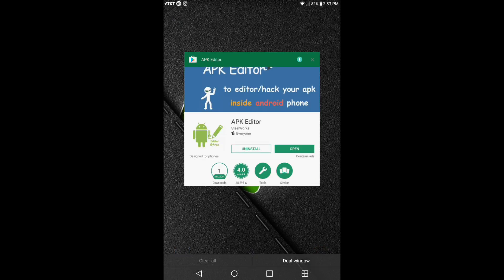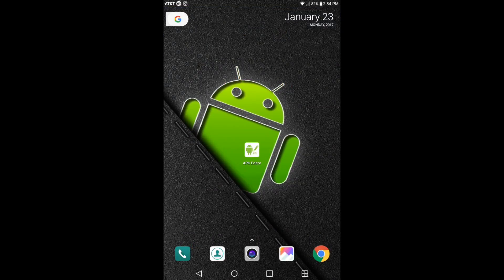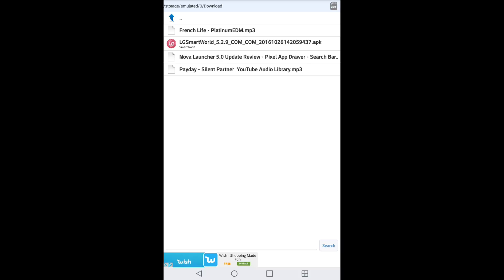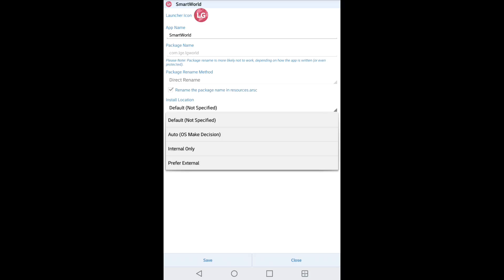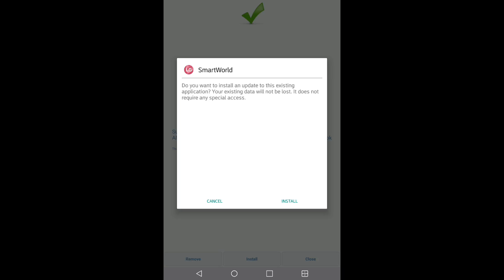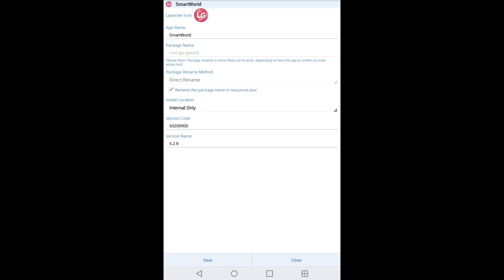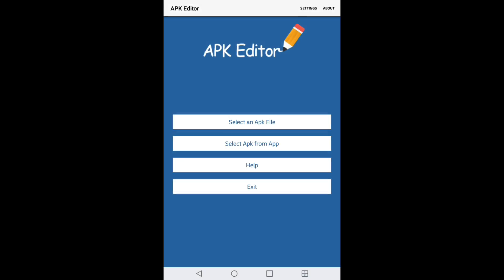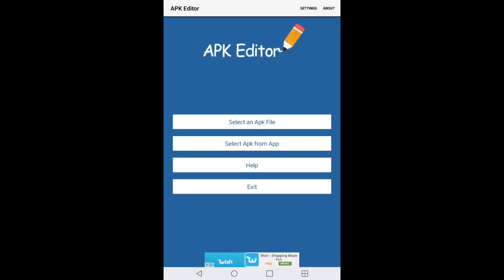Apk editor for any Android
APK Editor is a powerful tool that can edit/hack apk files to do lots of things for fun.
It can help us to do things like string localization, background image replacement, layout re-architecting, and even ad eliminating, permission removing, etc. What it can do depends on how you use it. However, to use it well, we need a little bit professional skills. Don't be afraid, some examples are given in the help page.
(Note: Manifest editing is not supported in free version)